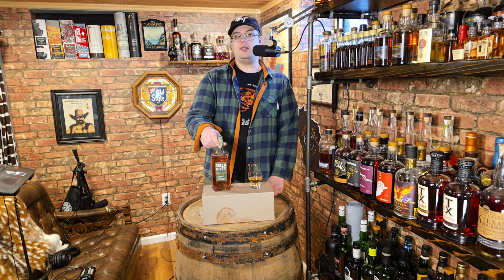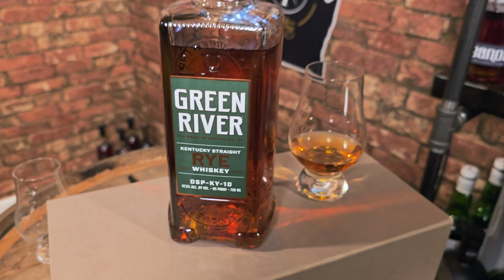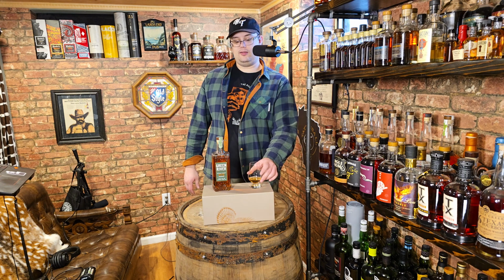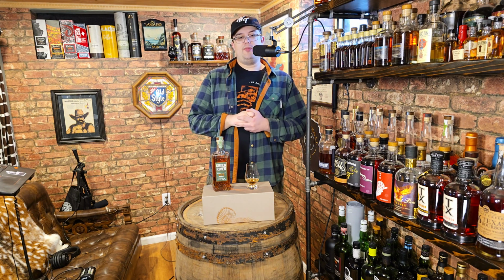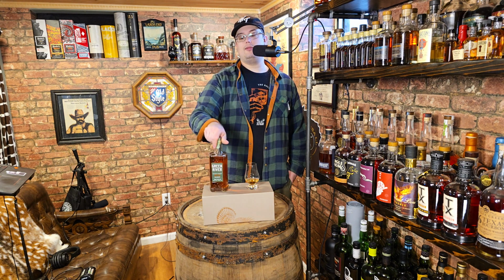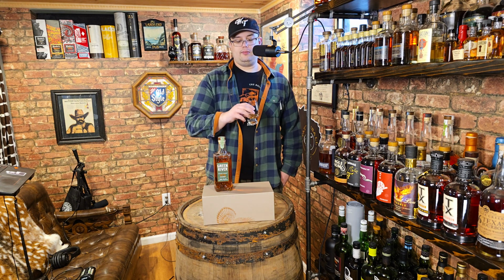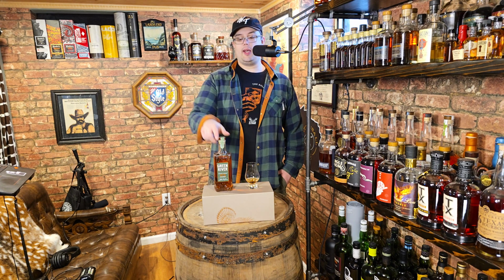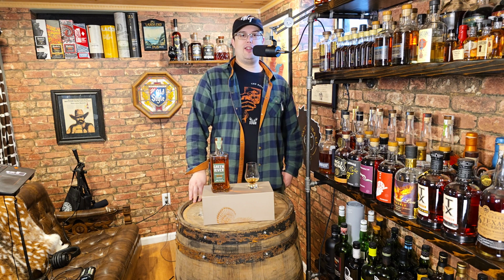Green River Rye Single Review Ep 9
A quick and dirty review of Green Rivers new standard rye offering. This 95 % rye and 5% malted barley offers big flavors for the lower price of around $35.